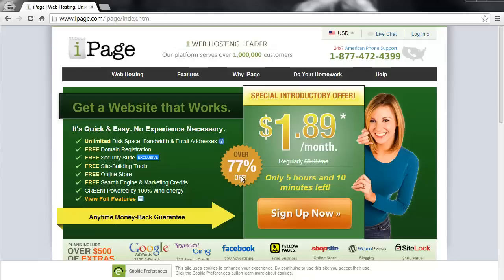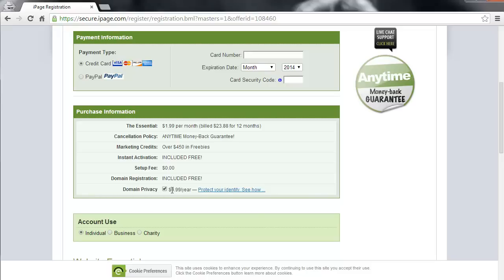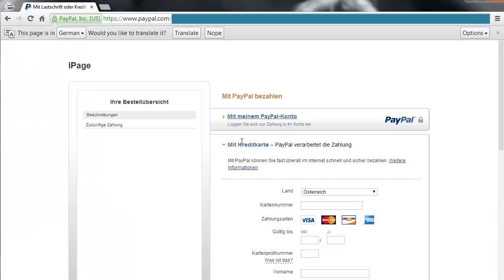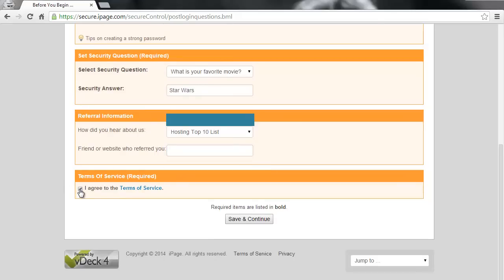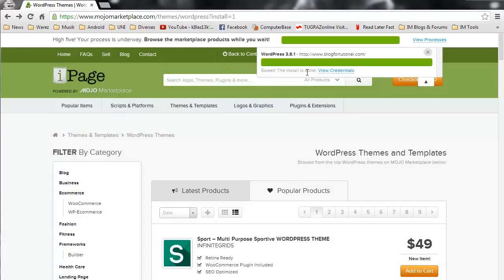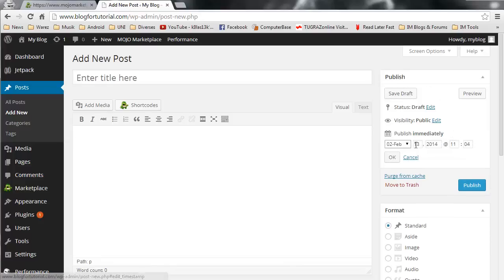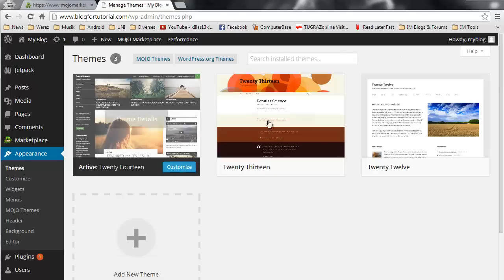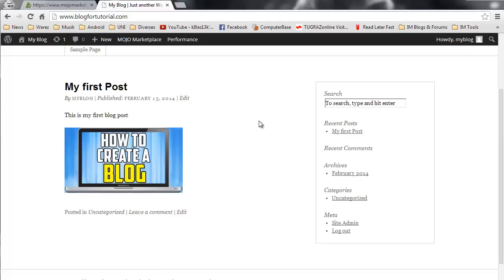How to Create a Blog - Easy to Follow Tutorial!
How to Create a Blog - Start a Blog in 3 easy steps!
Video Overview

This fully interactive video tutorial will guide you trough all the necessary steps
 in setting up your own blog with the industry standard blogging software - Wordpress. I will break down the entire process into small and easy to follow steps so that basically everyone is able to create a blog on his/her own that is also fully customized to your liking.

This whole process of starting a blog consists of three key elements:
1. Hosting
2. Domain
3. Blog

1. Hosting

if you want to make a blog that is accessible over the internet you need a hosting account  where your website is stored and available for download to users. So at first we sign up at a web hosting provider, i recommend ipage (makeyourwebsite.net)for this purpose as they are established, affordable, reliable and this provider also integrates easily with WordPress which will make this whole making a blog process much easier than with other hosting providers. Also this tutorial relies on the usage of ipage, as the exact process is different with other hosting providers.
ipage usually offers their web hosting package at 3.50$ per month but I will show a sneaky little trick to get their full service for only 1.99$/month.

2. Domain

The domain name is the unique identification for a website, every website needs one and they are available with many different extensions like .com, .net, .org and a lot more. In this Tutorial we will register the domain together with our hosting account with ipage as they offer a free domain name registration with their hosting packages.

3. Blog

Thanks to the instant account activation of ipage we can start directly with creating the blog.  At first we use their user panel to install WordPress with the famous 1-Click Installation on our webhost. Then we can design and customize our new blog with the WordPress Admin Panel, which allows easy customization without coding/programming language.
I will introduce you to all the fundamental WordPress features and functions, such as posting content, changing the design, adding images, uploading your own logo, creating contact and policy pages, an overview of all the settings and of course adding more functionality by installing plugins.

Basically everything to make your new Blog a Success!

WordPress

With over 18 Million downloads worldwide WordPress has established itself as the industry standard in blogging and content management. It's very easy to use and install, yet features a very robust and highly efficient framework that is also very easy to customize. WordPress also can be extended by installing plugins and themes, of which there are thousands available for free.